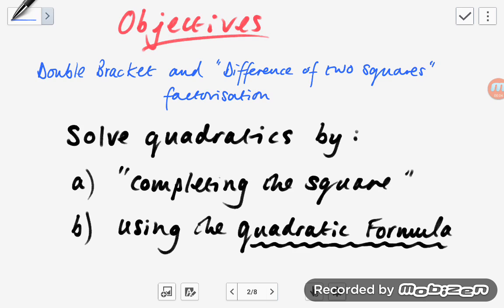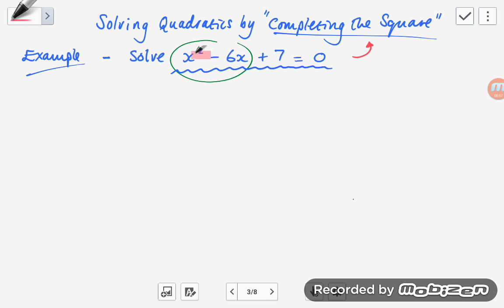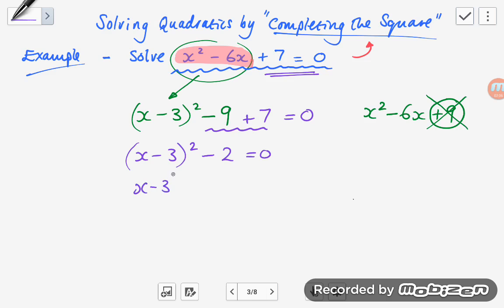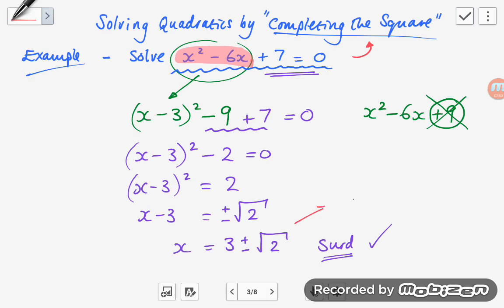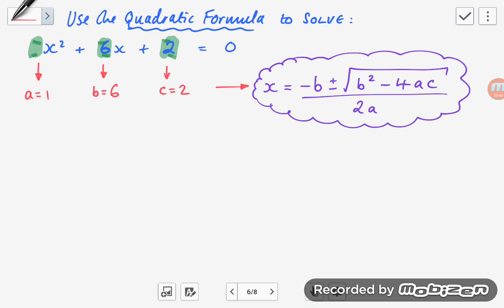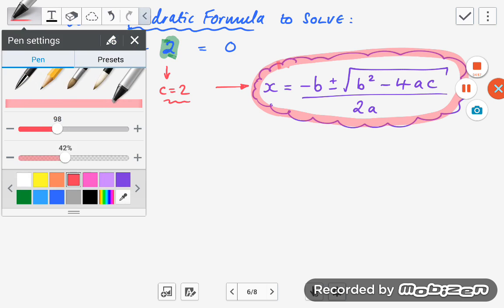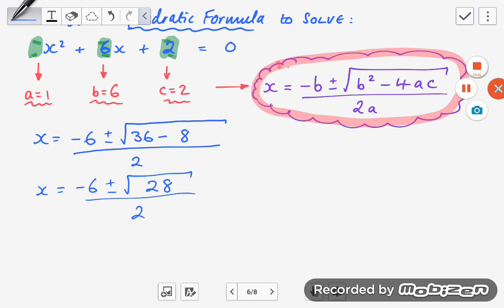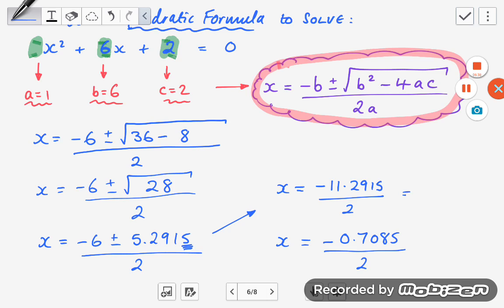quadratic factorisation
looking at the difference of two squares and the quadratic formula